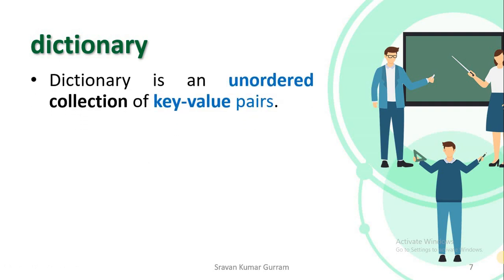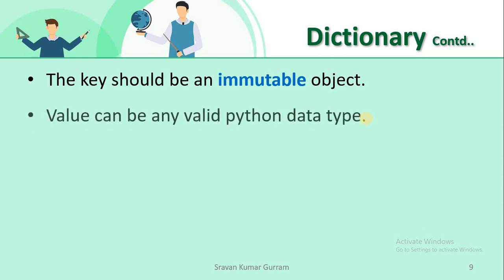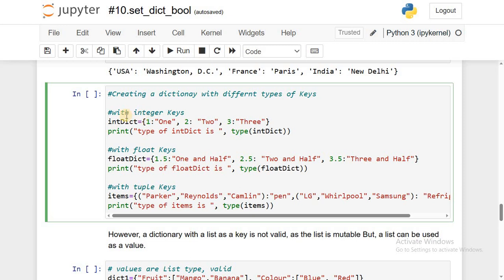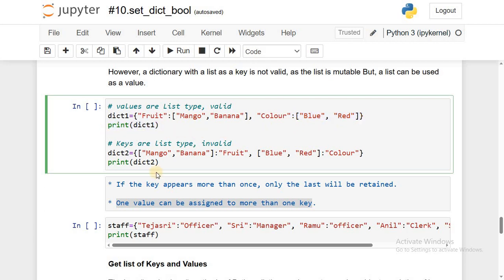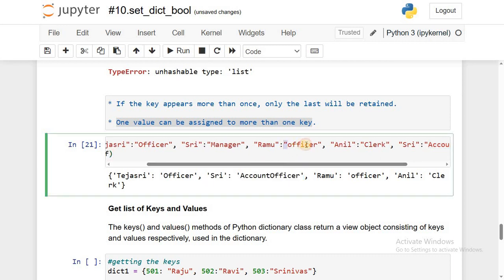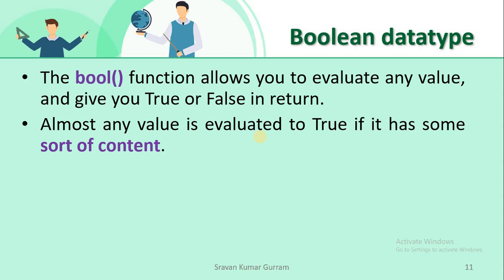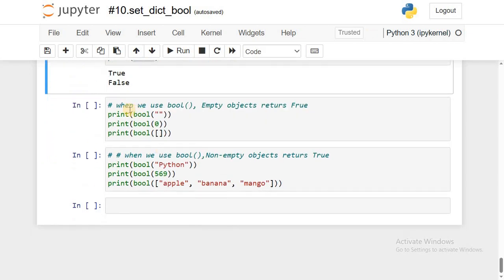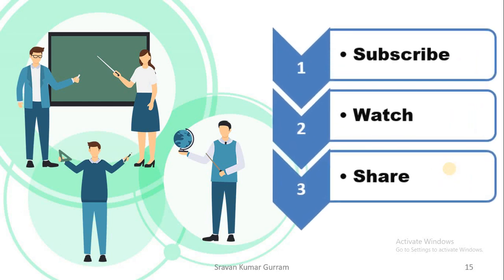#11. Set Dictionary and Bool Datatypes in Python (Part 2)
In this video dictionary and boolean datatypes will be covered.

1. When we use dictionary datatypes?
2. Is dictionary allows duplicate keys?
3. When will bool() method returns False?

in part-1 set and frozenset were covered